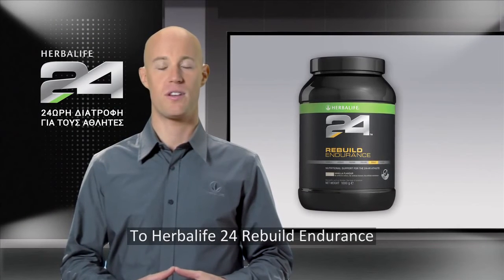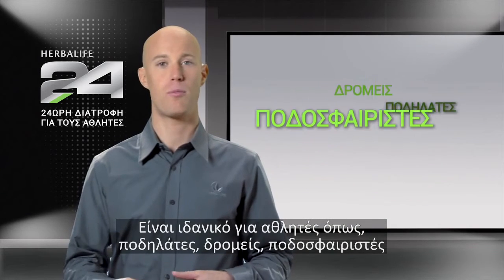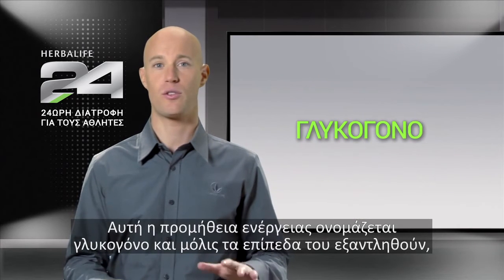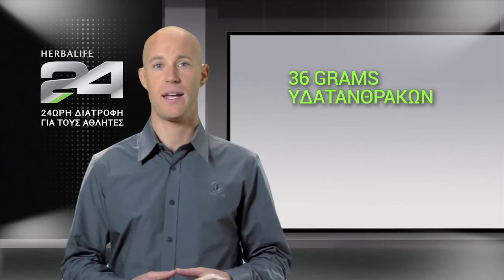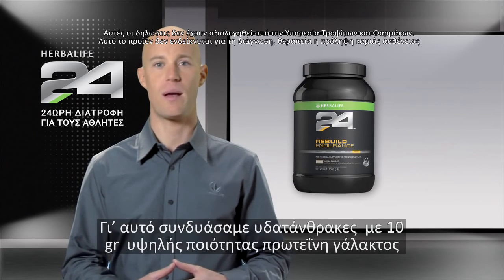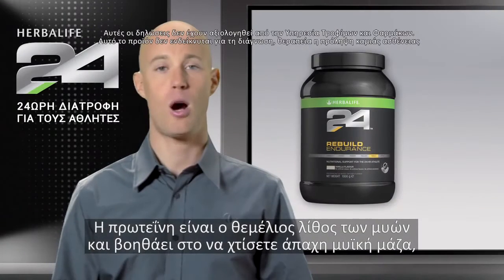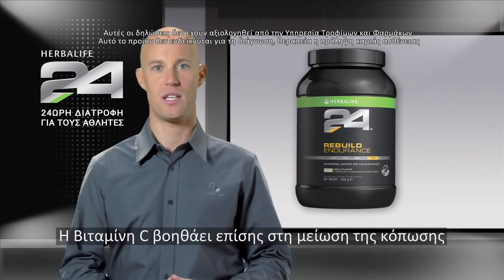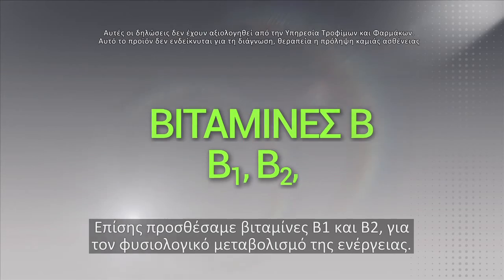Herbalife24 Rebuild Endurance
Μπορείτε να παραγγείλετε όλα τα προϊόντα Herbalife Nutrition από το eshop μας στο